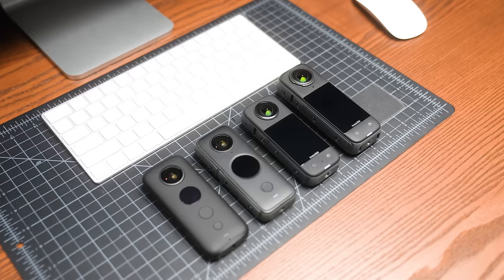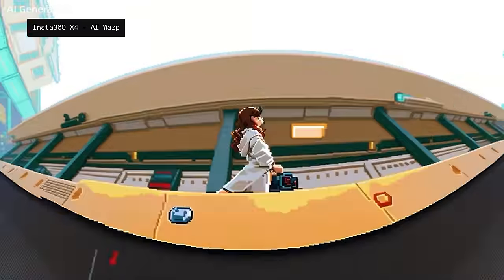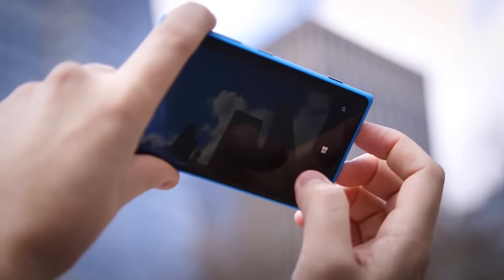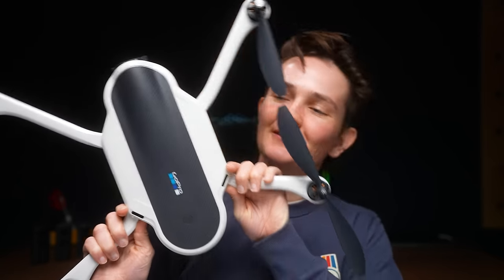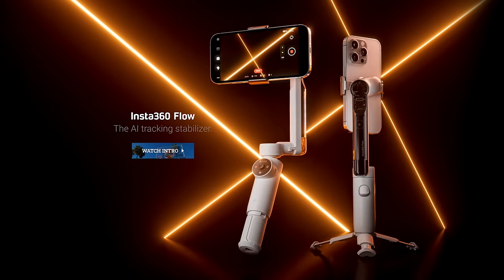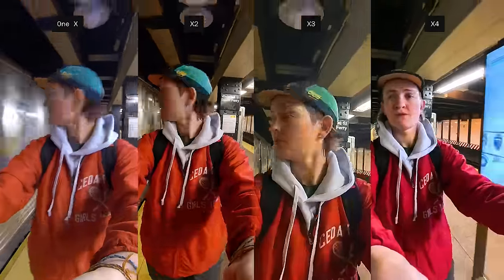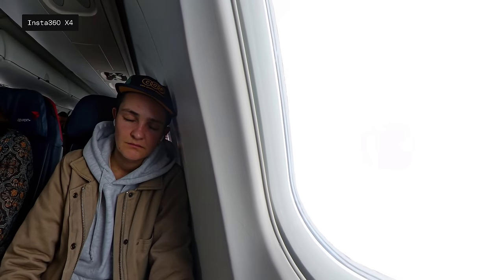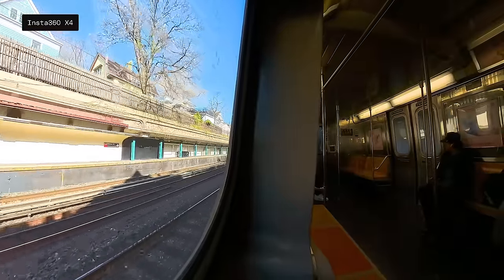The Insta360 X4 is in its GoPro Hero era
This is the new $500 Insta360 X4. It is capable of 360 video at 8k, 30fps, 5.7k, 60fps, and 4k, 100fps. It can take 72MP 360 degree photos. It is waterproof down 10 meters. It has great stabilization, a battery rated for 75 minutes of 8k footage, and it has a much improved removable lens guard system. But unlike previous X series cameras there are no fancy software tricks or large hardware overhauls in the X4. Which begs the question: has the X series hit its peak?

0:00 Hello Insta360 X4
0:28 New specs you should know about
1:29 The story of the GoPro Hero lineup
3:05 Where Insta360 currently stands
3:41 The story of the Insta360 X lineup
4:13 One X vs. X2 vs. X3 vs. X4
4:51 Insta360 X4 comments
5:55 The real question about the X lineup